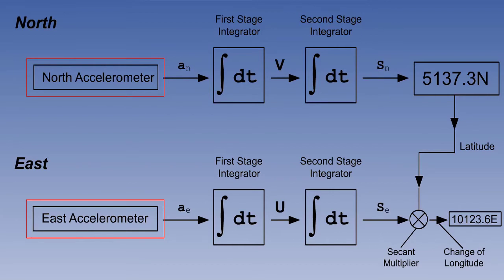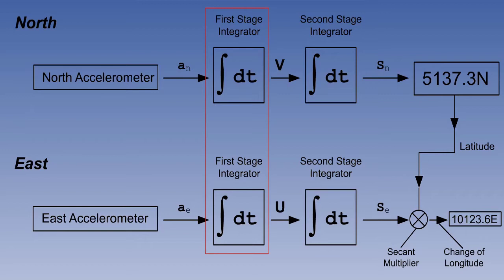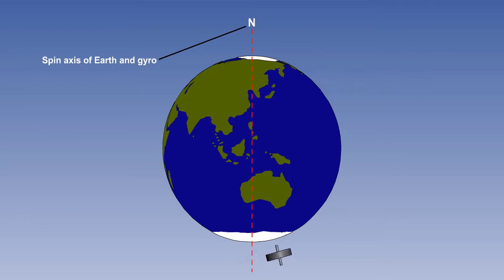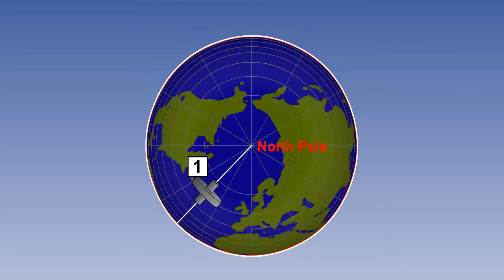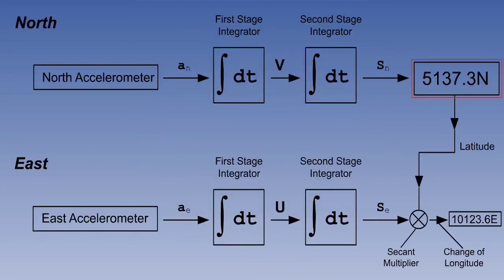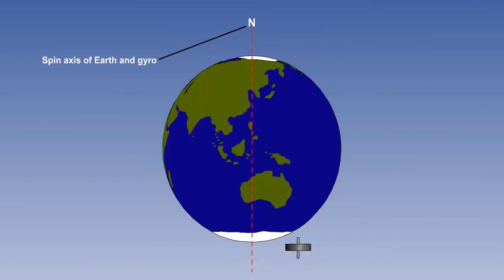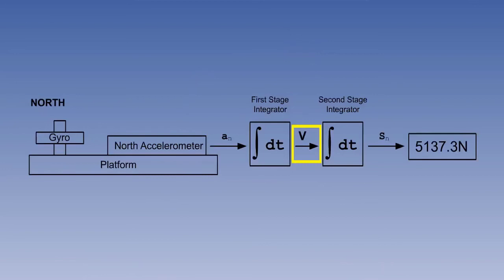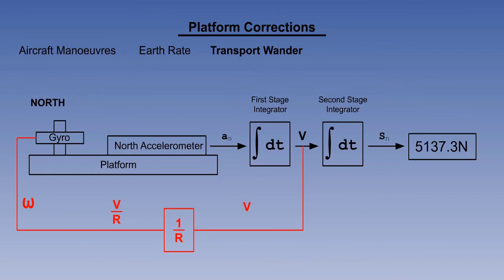Aircraft Navigation Systems Stabilization | Lecture 33